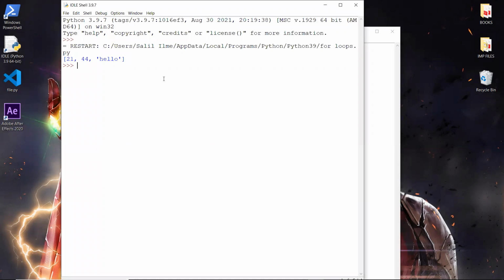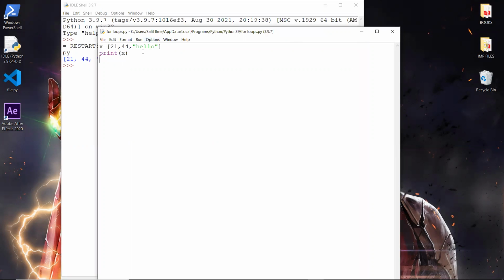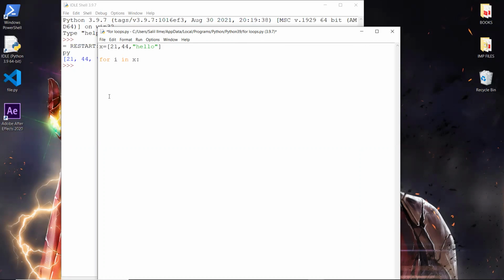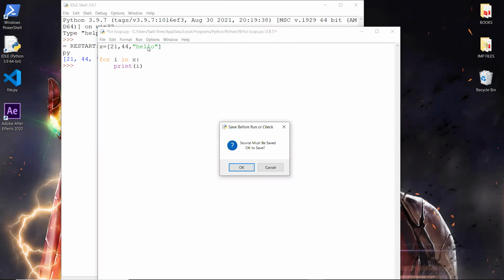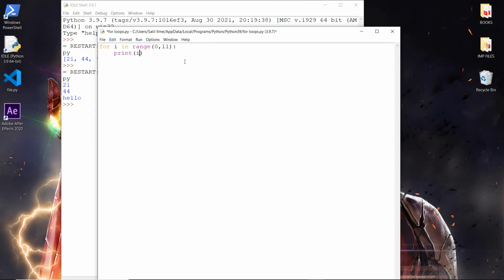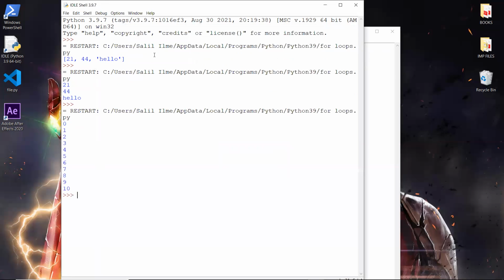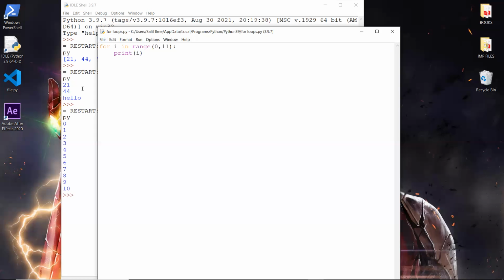For Loops in Python in 3 minutes!